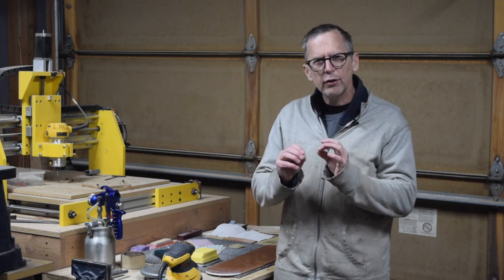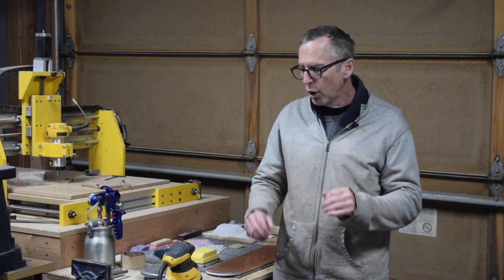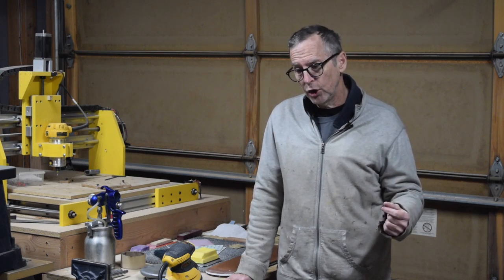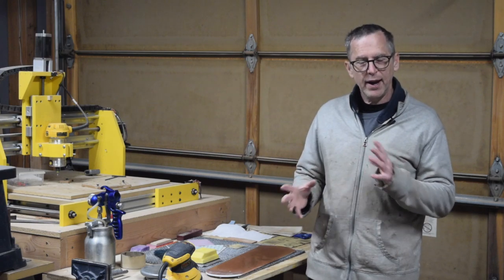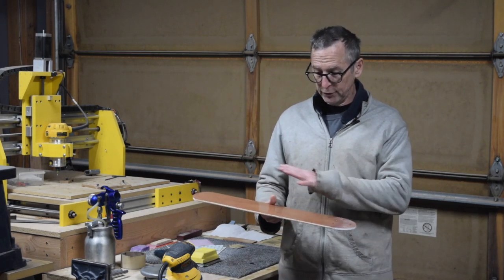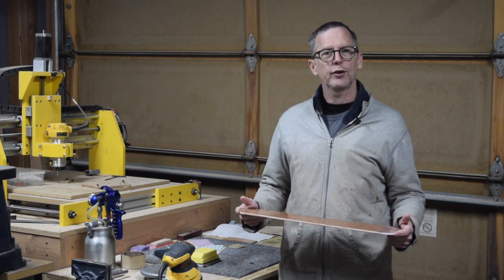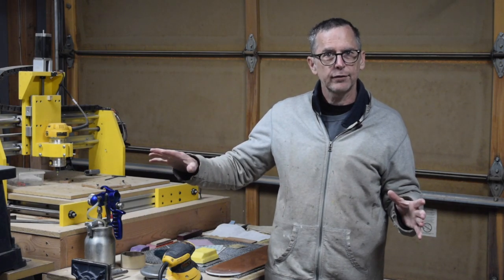Finishing Test Teaser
In this episode, I describe my next project, which will be a test of two top tier water-based finishes including Crystalac Brite Tone. The results will be revealed in an upcoming episode.